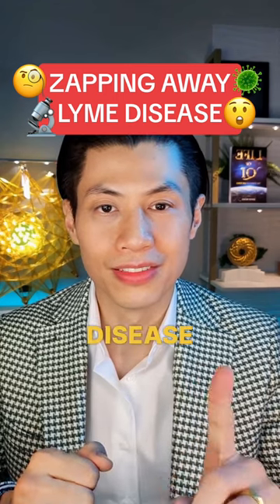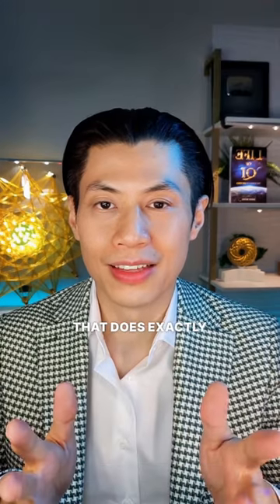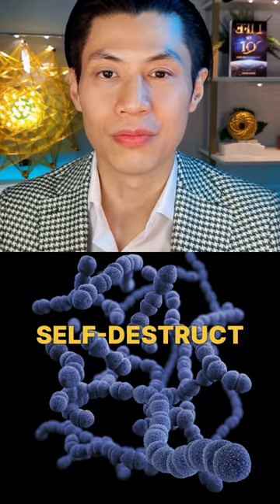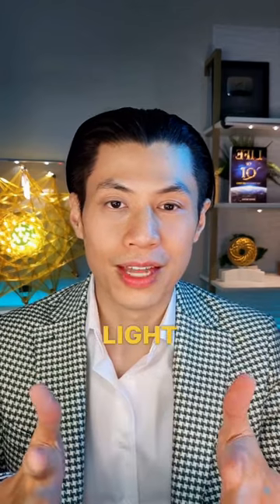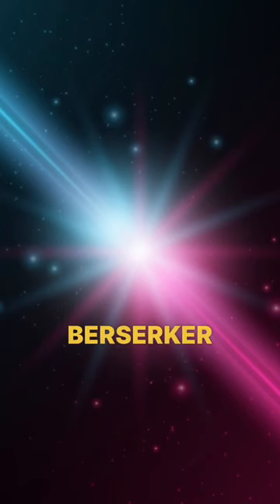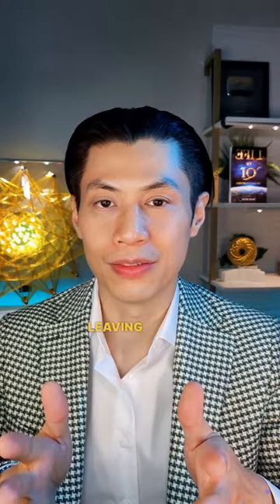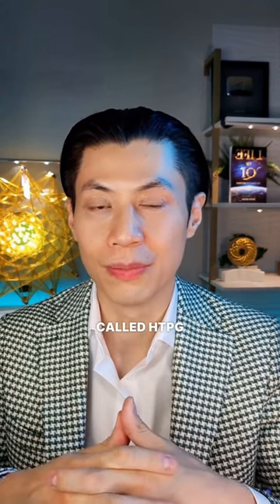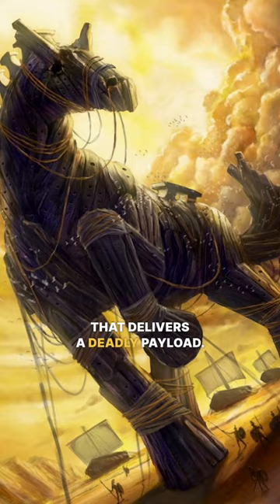Zapping Away Lyme Disease